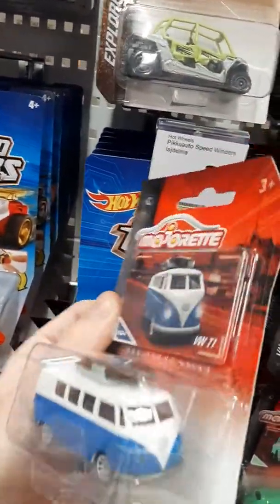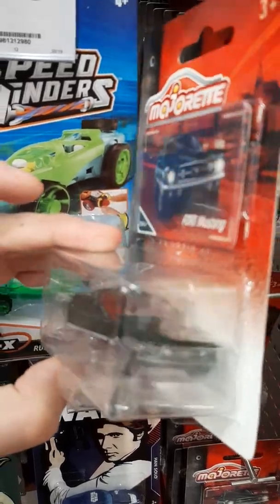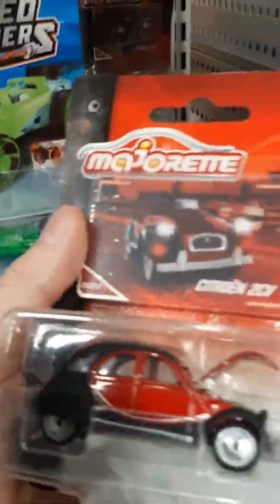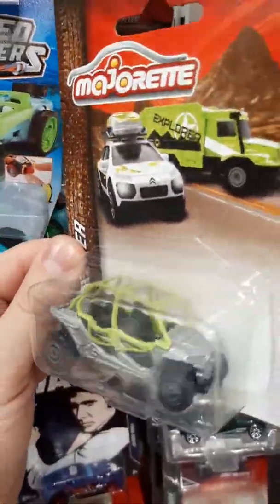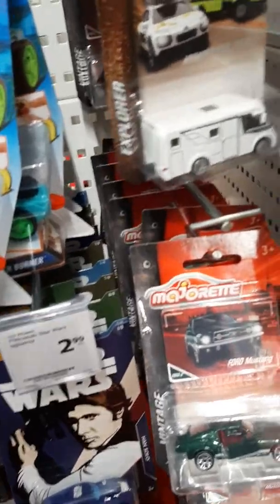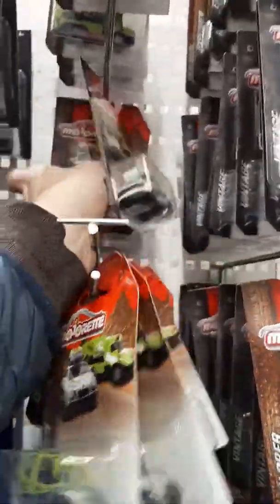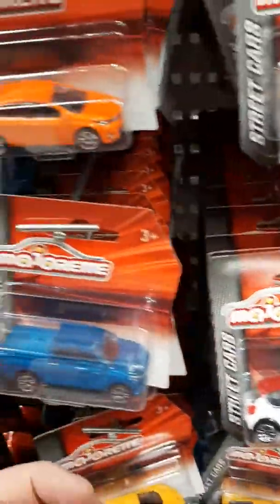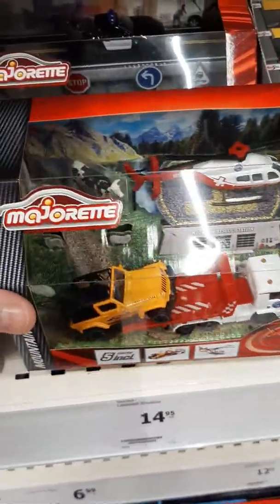New Majorette 2019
Majorette cars 2019